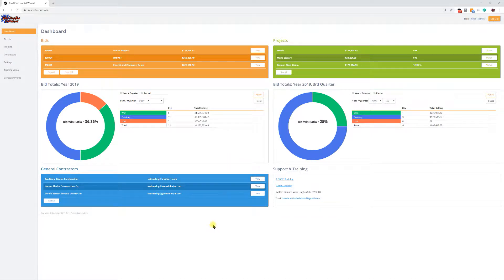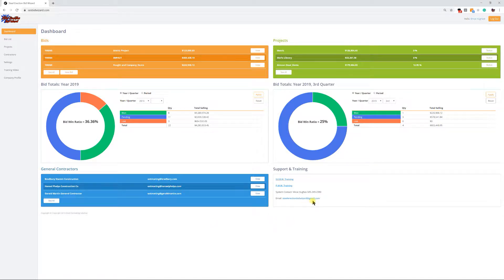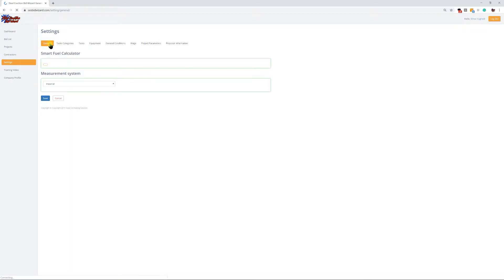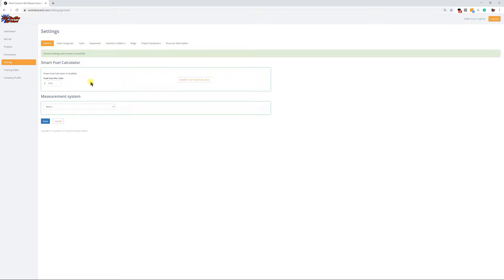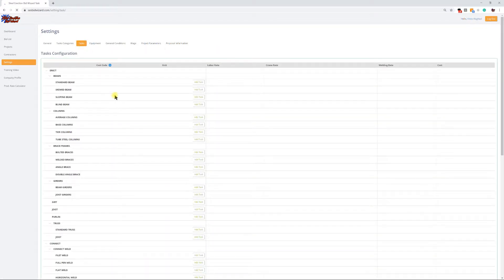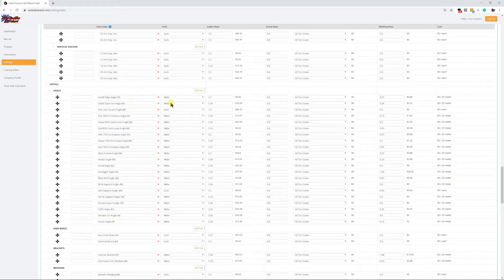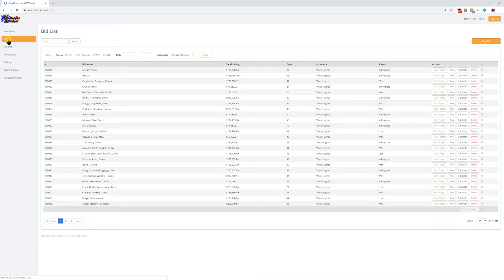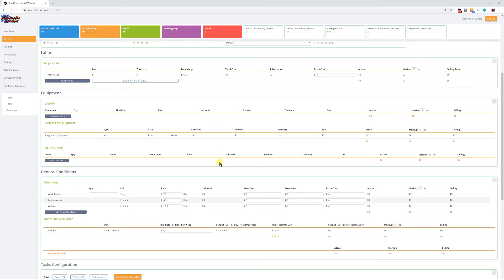Steel Erection Bid Wizard Is Now In Metric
Steel Estimating Solutions is excited to announce that the Steel Erection Bid Wizard is now in Metric.